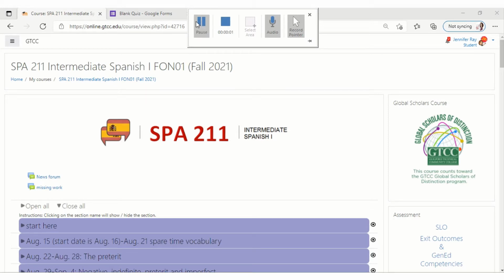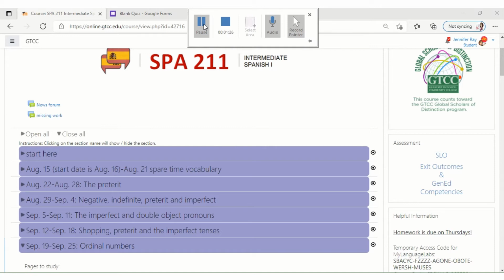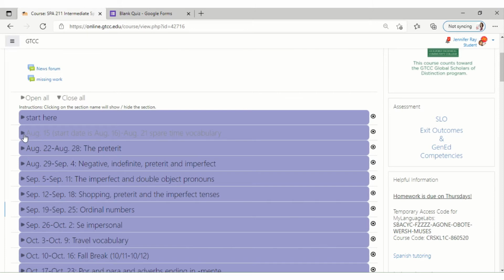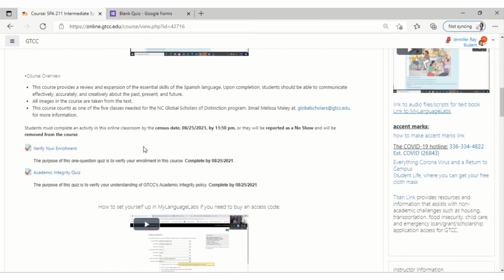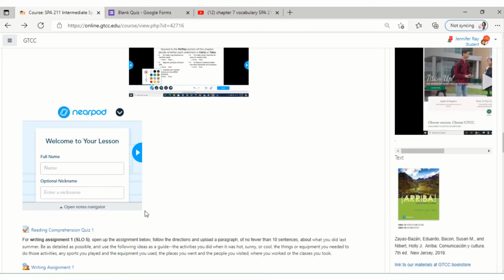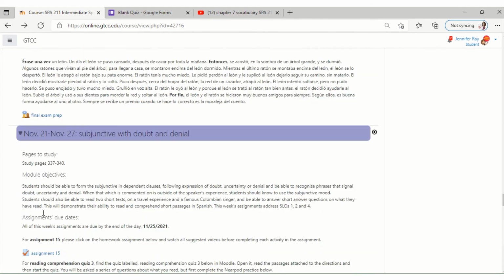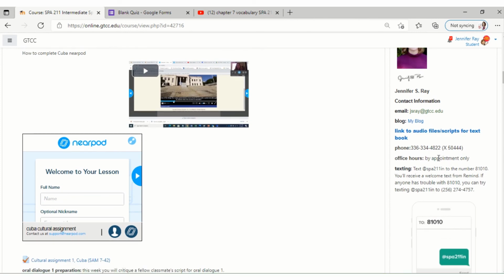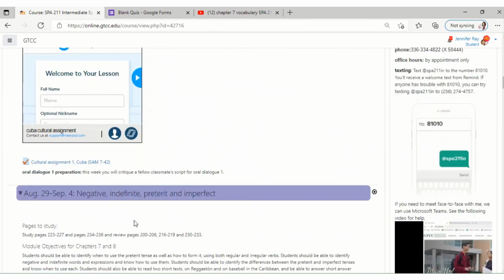introduction to spa 211